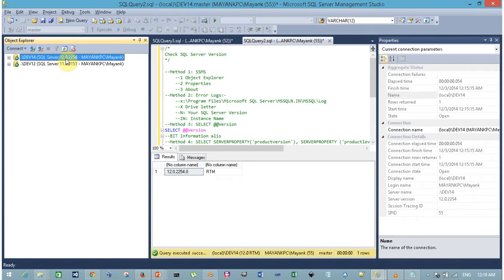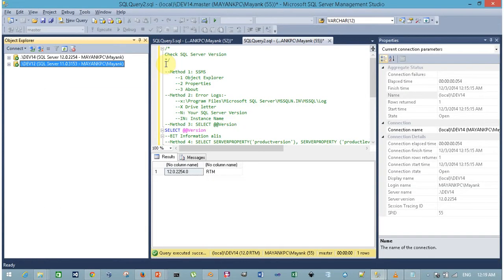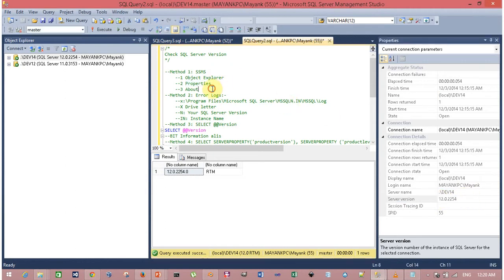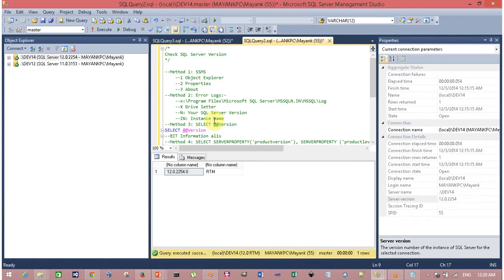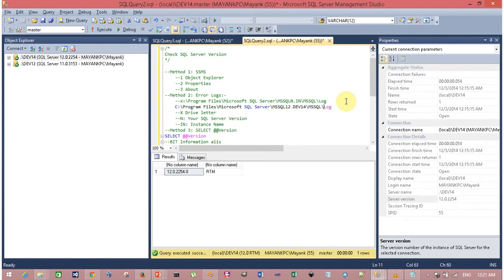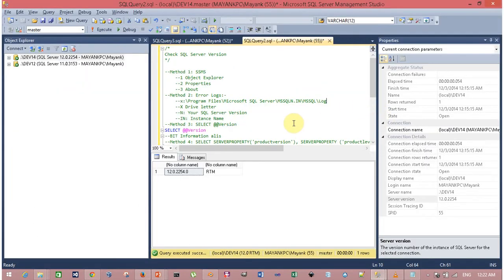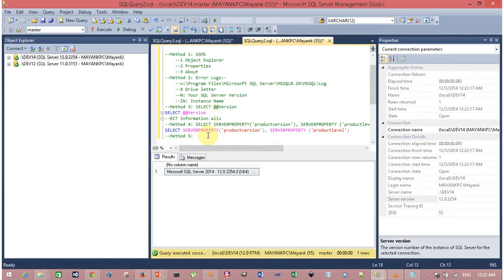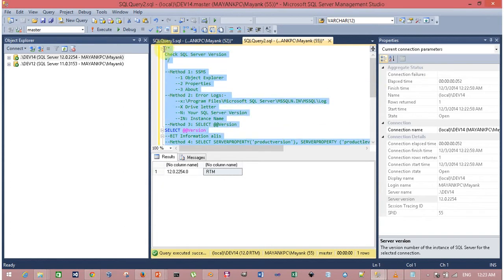How to check SQL Server Version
SQL Serve Interview Questions, SQL Serve Interview 2014 Questions, SQL Serve Interview 2014 Questions with Answers, SQL Serve Interview Questions with Answers, How to find SQL Server Version? How to check SQL Server Version?
SQL Queries used in this video and other reference is available at

Help us to improve by providing you valuable comments and feedback, you can also submit error and new suggestion. Susbcribe to get new updates.